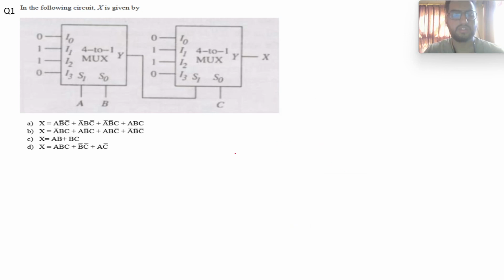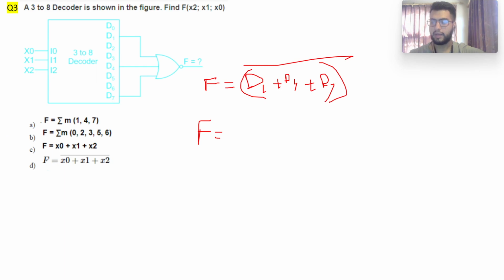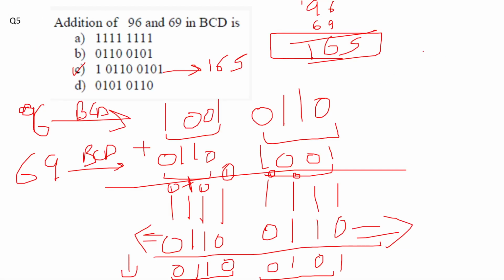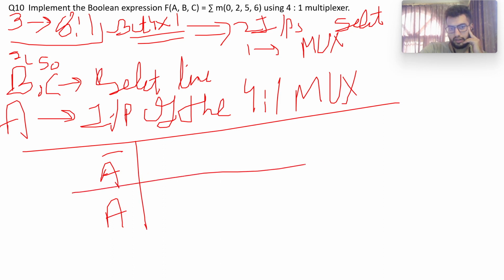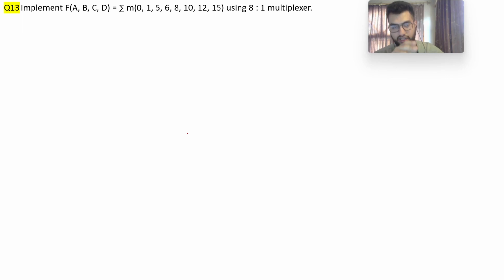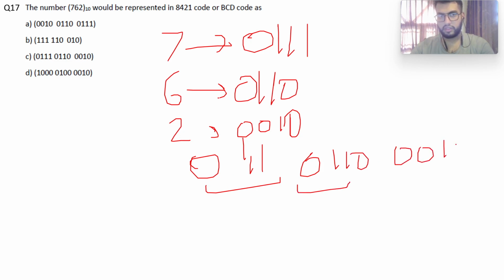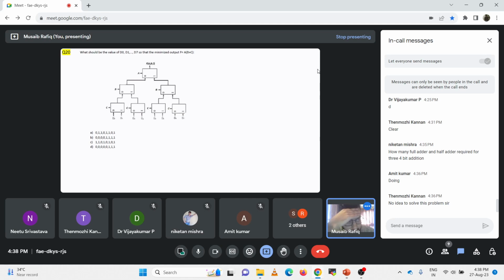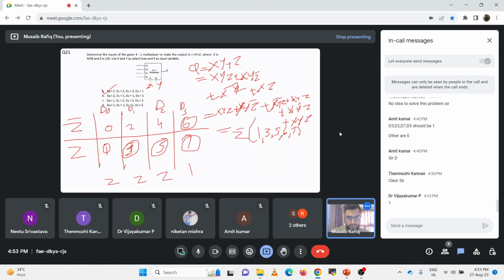27th August 2023 - Week 5 Digital Circuits